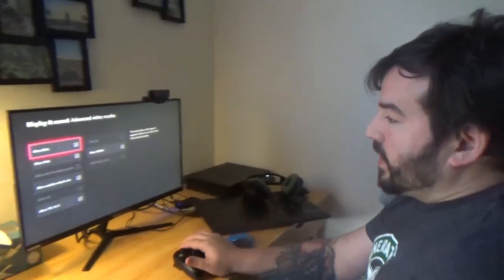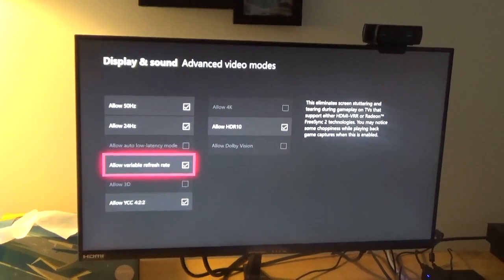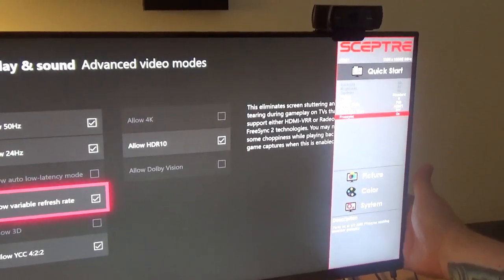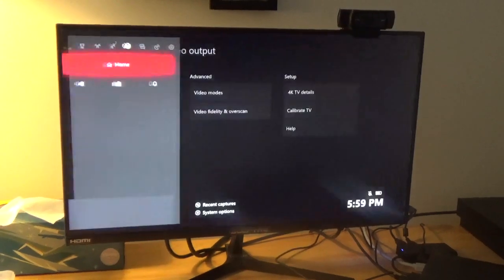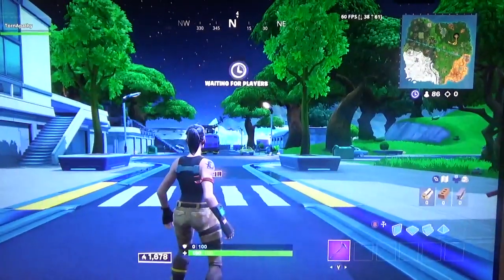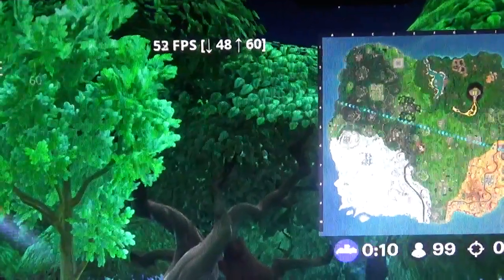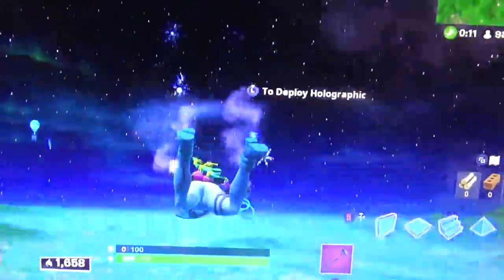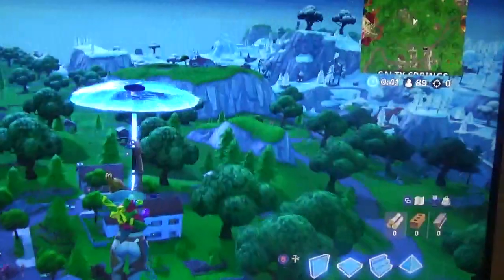Xbox 1 X Set Up Multi Refresh Rate on Spectre E255B-1658A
Showing the set up for the multi refresh rate on the Spectre E255B-1658A when you have it hooked up to the Xbox 1 X